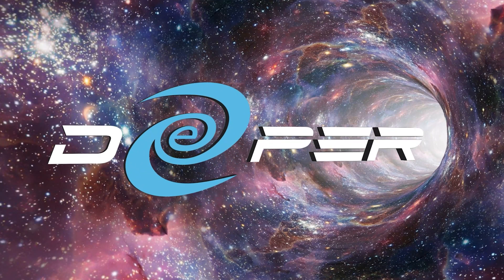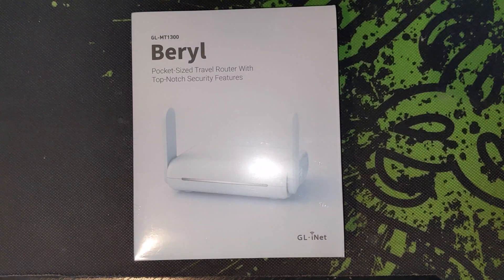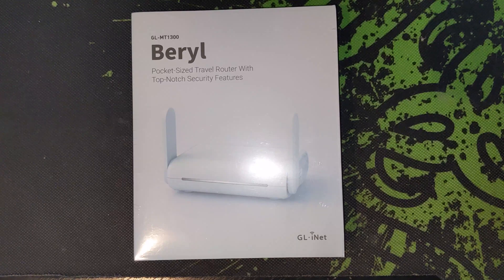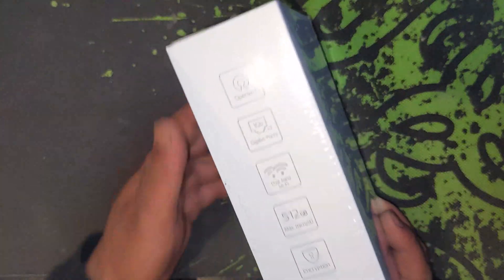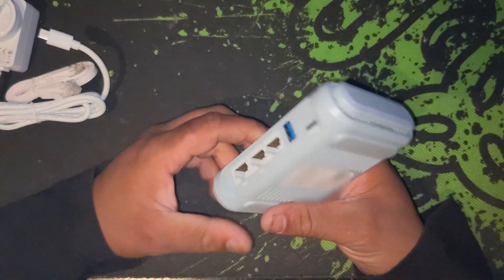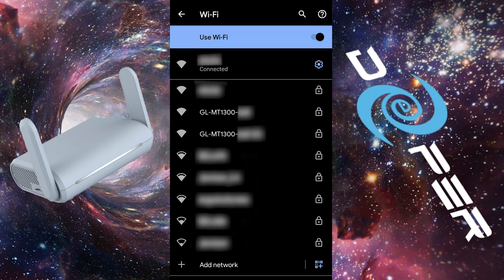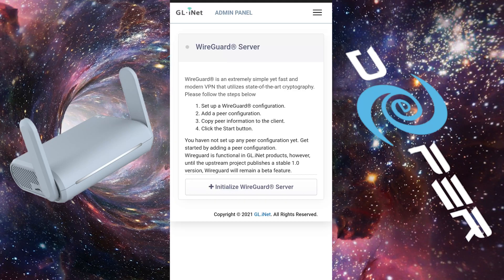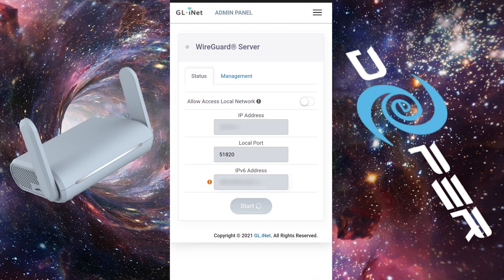Easier/Cheaper Method To Remote Access Our Deeper Device (READ DESCRIPTION)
Hey guys, in this video we are going over an easier and cheaper method to control our deeper device(s) remotely!

UPDATE
THE CHEAPER AR150 DOES NOT REQUIRE A CRON SCRIPT

When you get to the part where you need to add the wireguard profiles to your phone or PC, please refer to my first video on this from the 4:10 to 5:00 mark:

REMINDER: If you are using this router behind another router or All in one (modem router combo) unit, you will need to forward port 51820 (UDP) on that router/combo unit as well. Without doing this your wireguard server cannot communicate with the internet.

The wireguard profiles are to be unloaded/scanned into the wireguard PC or Mobile APP

Beryl Router:

Even Cheaper AR150 Router:

If you have any questions feel free to join us on discord or telegram: